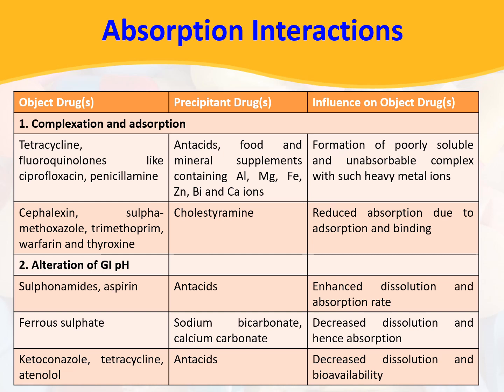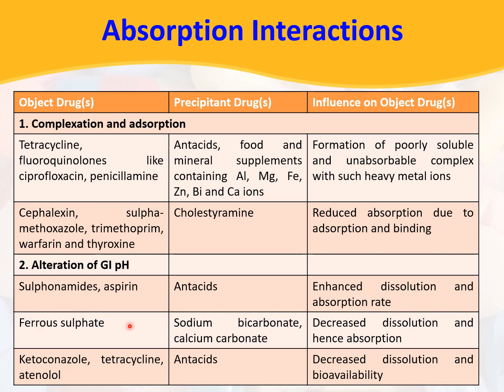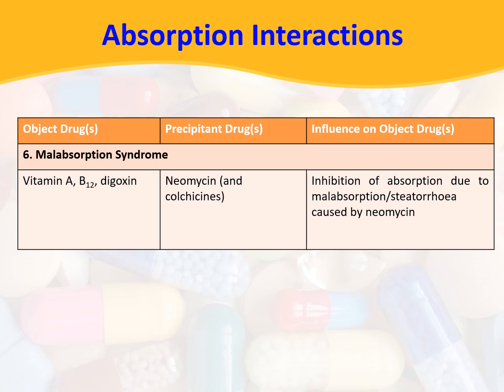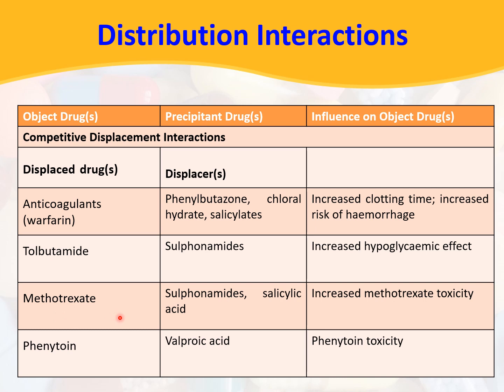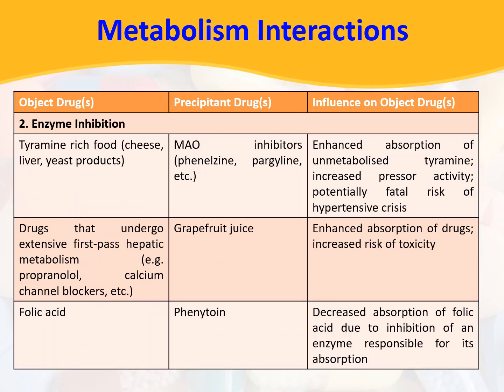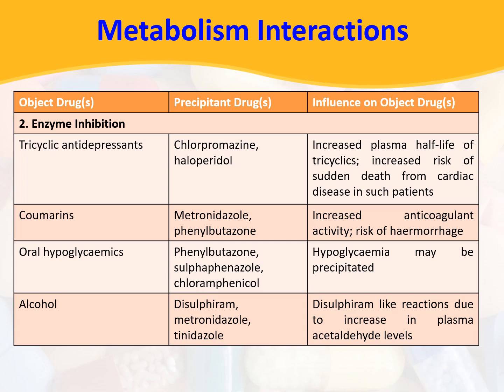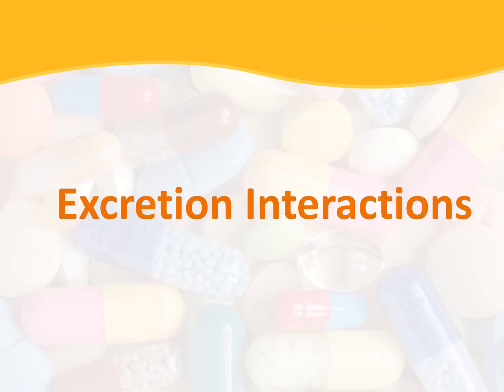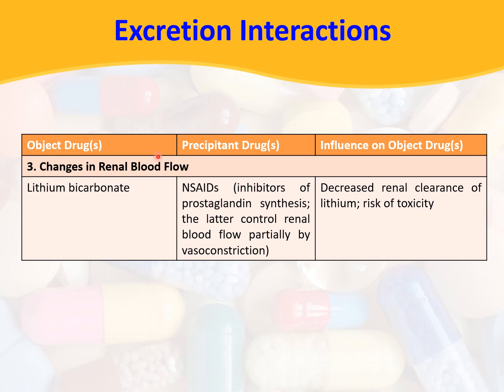list of important ADME Drug interactions